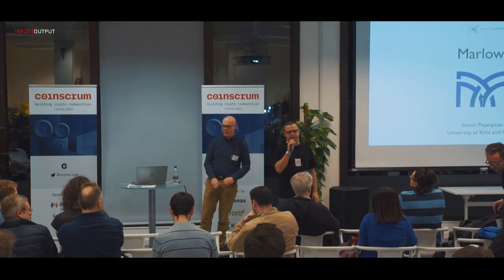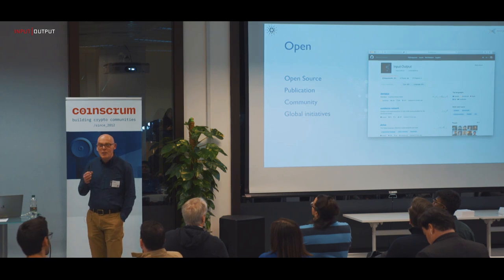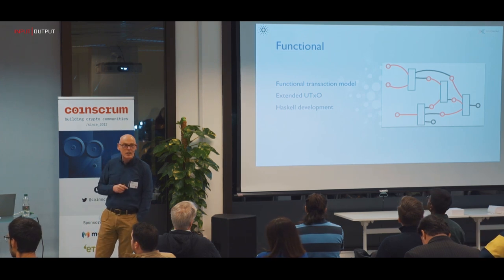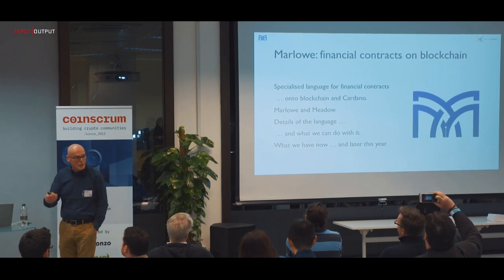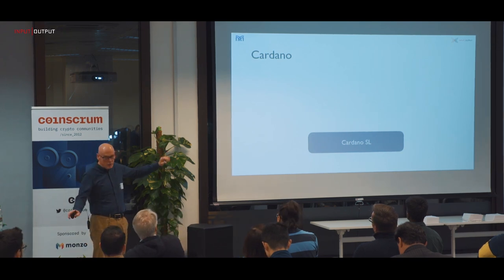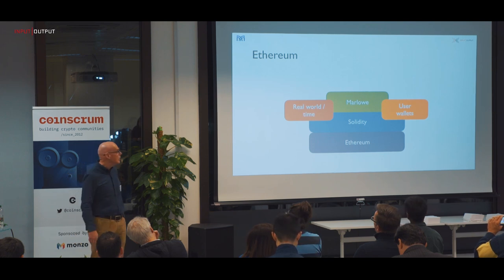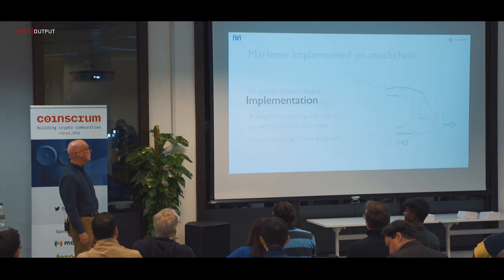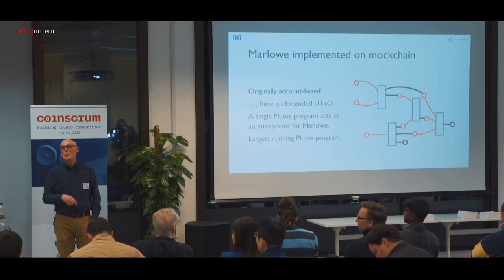Coinscrum Presents: Cardano's Plutus Smart Contract Environment - Simon Thompson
On 4th March, Coinscrum created a joint event with Cardano, to introduce the recently launched Plutus & Marlowe Smart Contract tools.

The Plutus platform is a general purpose functional programming environment for third-generation blockchains, such as Cardano.

Plutus draws from modern language research to provide a safe, full-stack programming environment based on Haskell, the leading purely functional programming language.

Marlowe is a domain specific language that provides domain experts in functional contracts an accessible, domain-specific environment.

IOHK and Cardano teams were proud to present Plutus and Marlowe to the world and are keen to open up discussions with the broader development community and to get them involved in the future developments of the project, to share ideas and collaborate.

Two speakers from IOHK Professor Simon Thompson and Michael Peyton-Jones presented at the event. In this video, Simon gave an introduction to Marlowe, creating financial contracts on the blockchain.

- Simon Thompson - Professor of Logic and Computation

Simon Thompson is a researcher, author and teacher, and professor of logic and computation at the University of Kent. His research into functional programming covers verification, tool-building and testing for Erlang, Haskell and OCaml.

He is the author of books on type theory, Haskell and Erlang, and runs a MOOC about Erlang for FutureLearn.

He works with IOHK on domain-specific languages for Cardano..